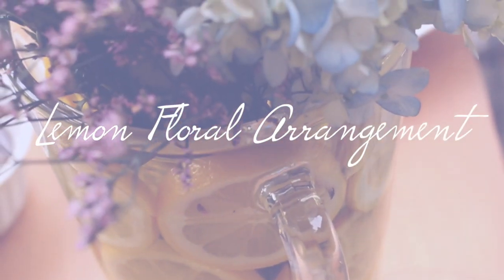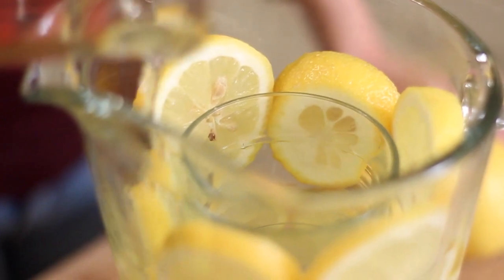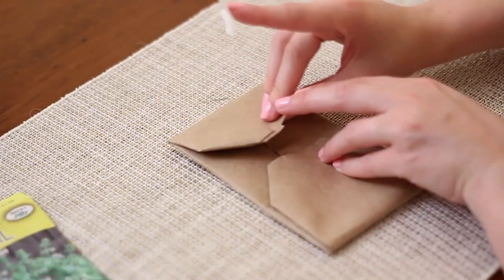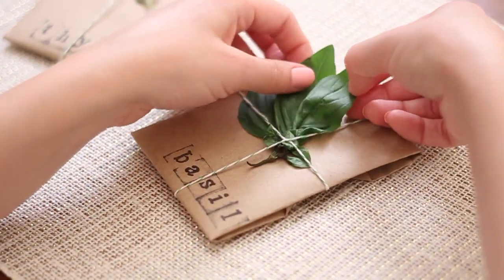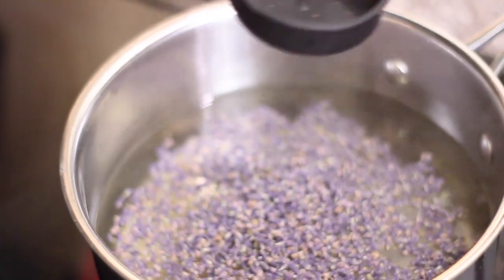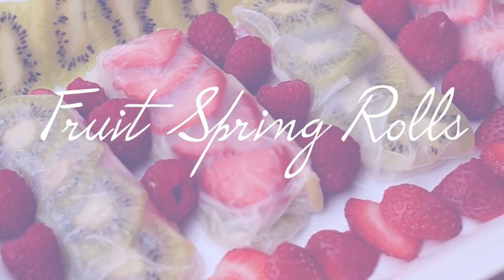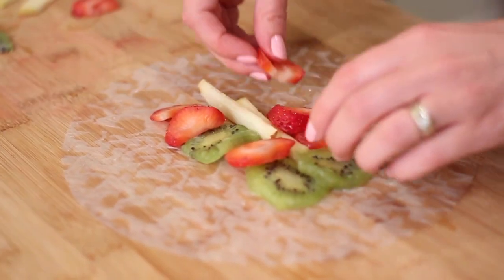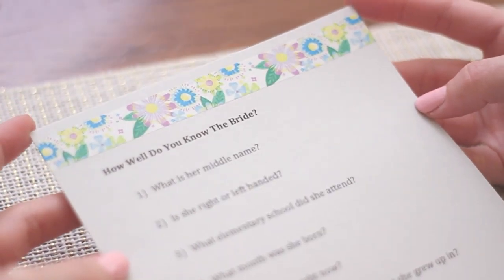HOW TO HOST A BRIDAL SHOWER - FAVORS, FOOD + DRINKS, DECOR, + MORE! || KATIE BOOKSER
Hosting a party can be stressful but it doesn't have to be! Today I am showing you some of my favorite ideas and DIY's to include at a bridal shower, which cover all the bases of hosting the perfect party!

Say hi on Twitter!